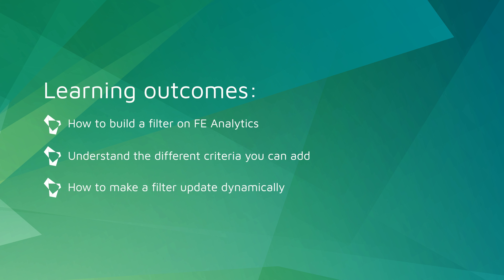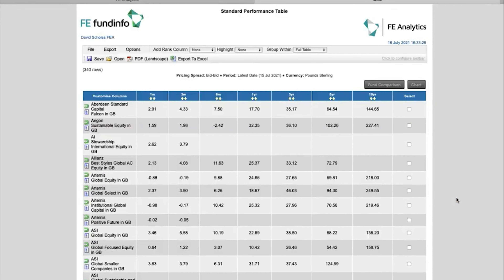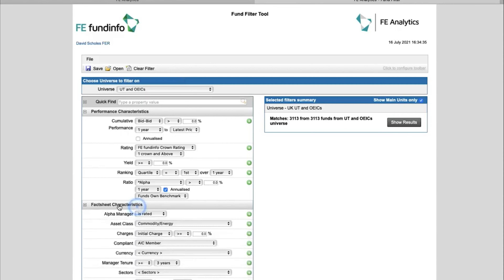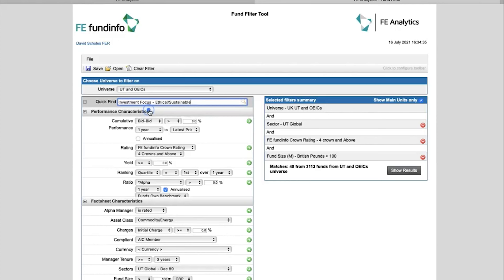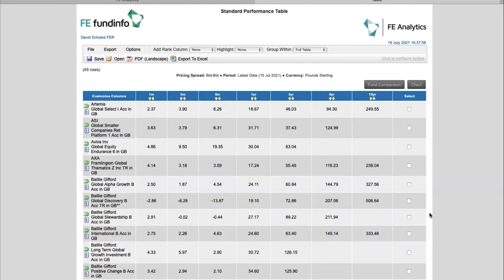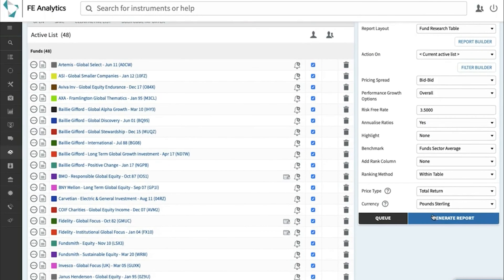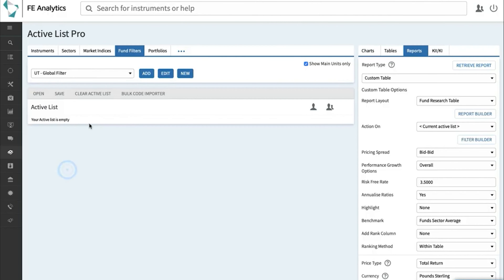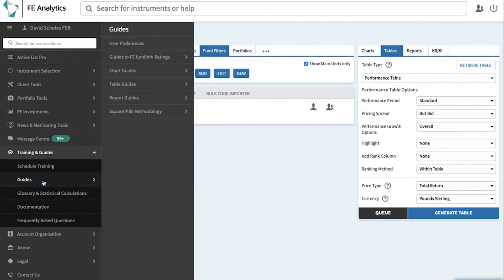FE Analytics Tips: Filter Builder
FE Analytics is a one-stop tool for all your investment research and analysis, portfolio construction, due diligence and ongoing monitoring. This means more time to focus on your clients, knowing your due diligence is taken care of.

The FE Analytics Tips series helps you discover more about the features that can help drive your financial planning processes.